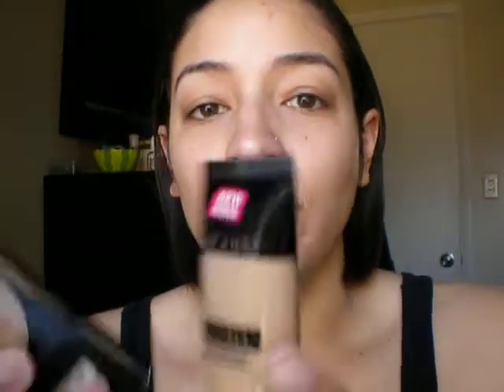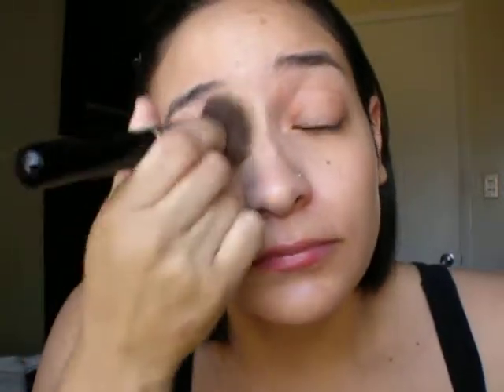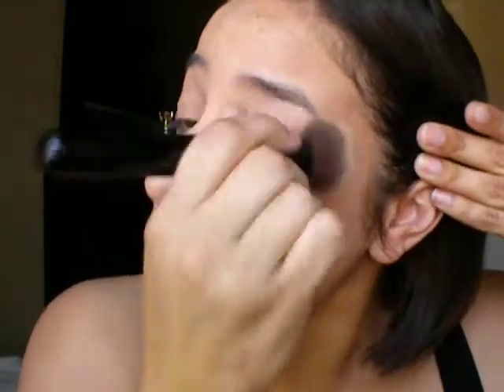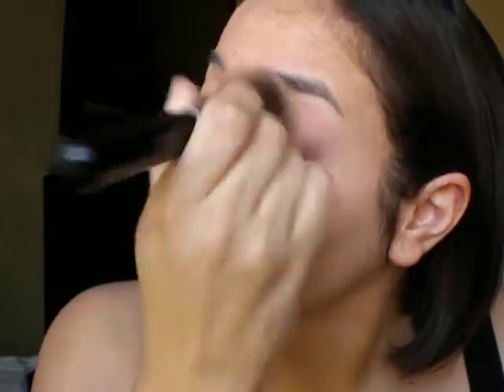Review/Demo: Wet N Wild Coverall foundation and Powder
Hope you enjoy my review/demo on the foundation and the powder from Wet N Wild. They are pretty good for the cheap price. I really like to coverage and standing power it gives.